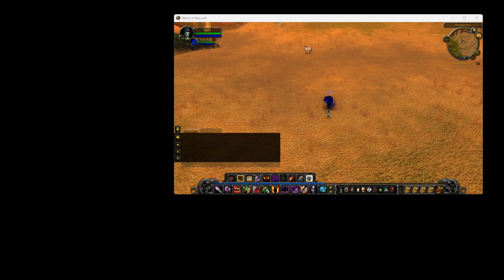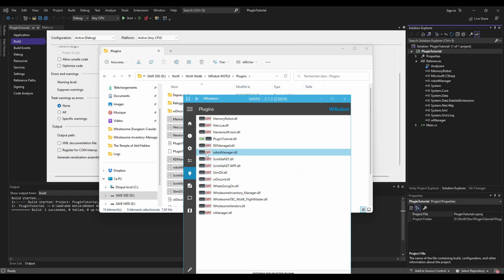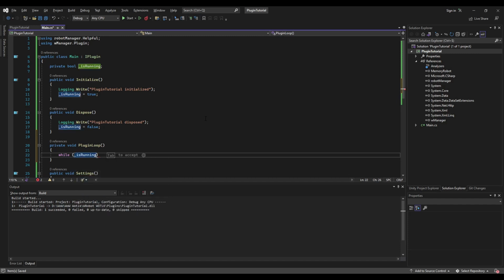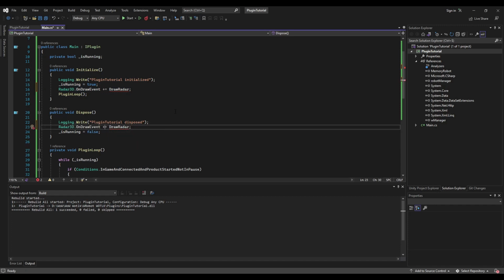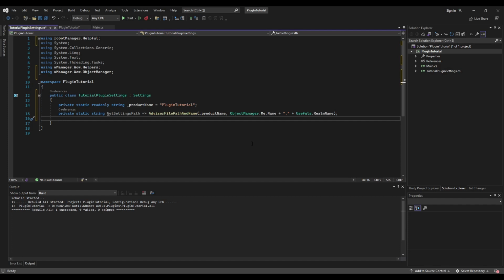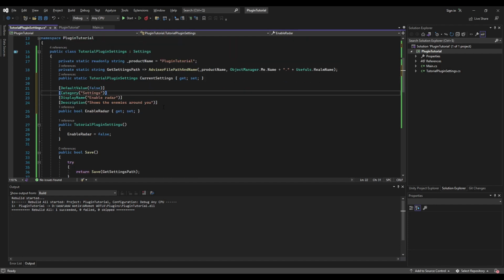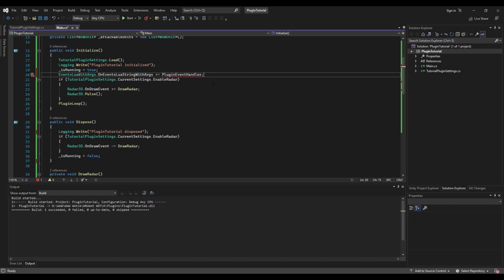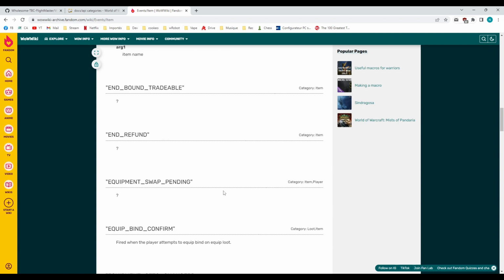WRobot tutorial - Create a plugin from scratch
github : /Wholesome-wRobot/PluginTutorial